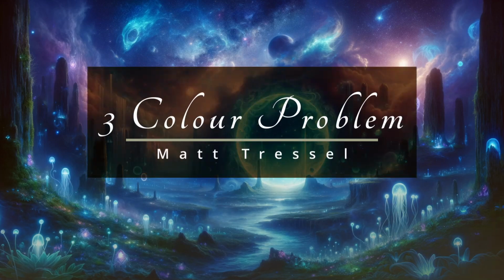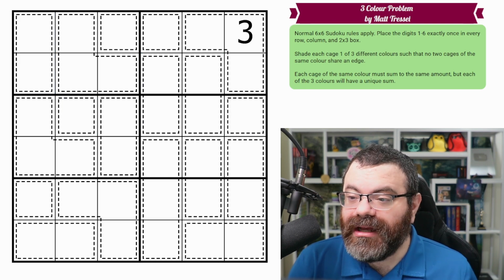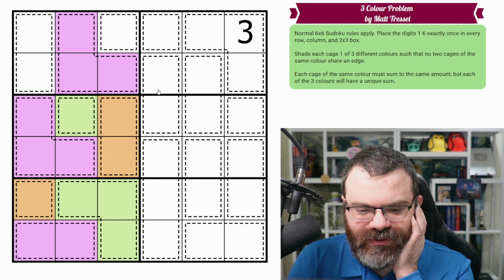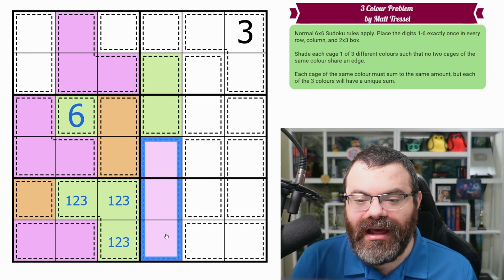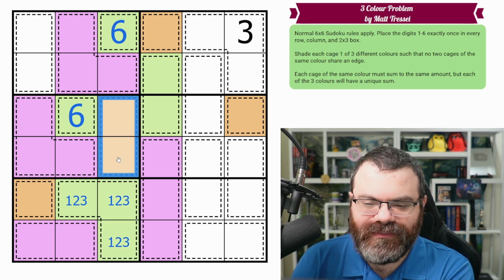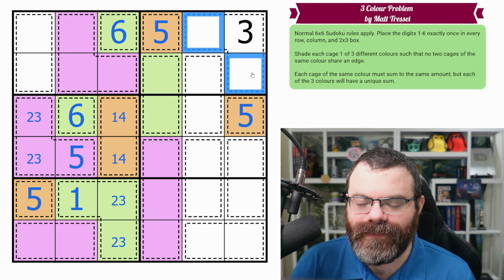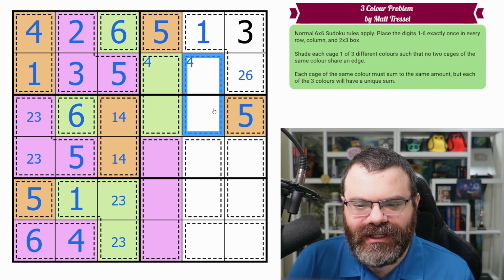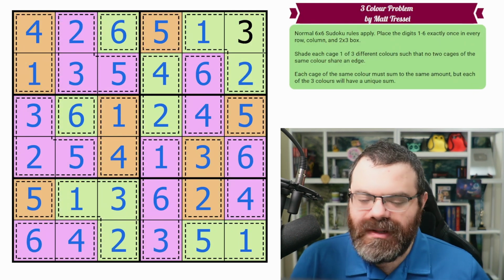Sudoku Adventure #645 - "3 Colour Problem" by Matt Tressel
0:00 Rules
1:32 Solve